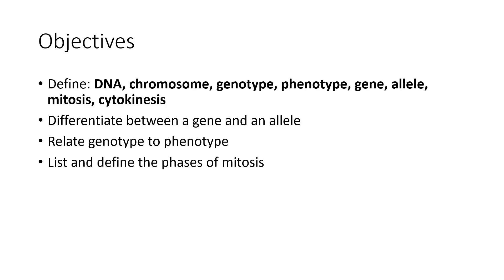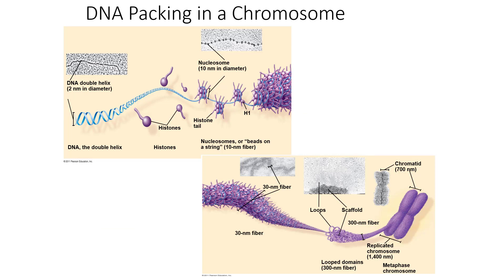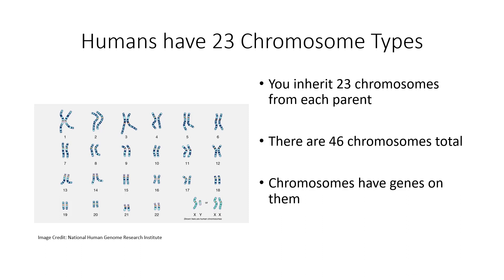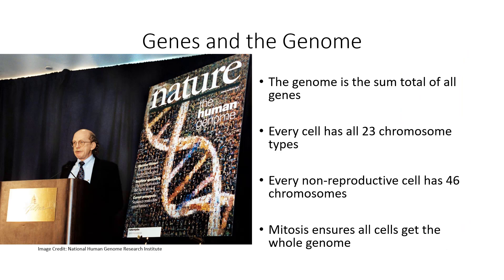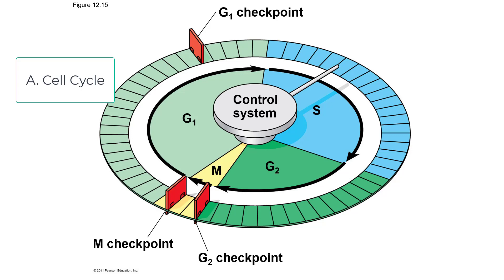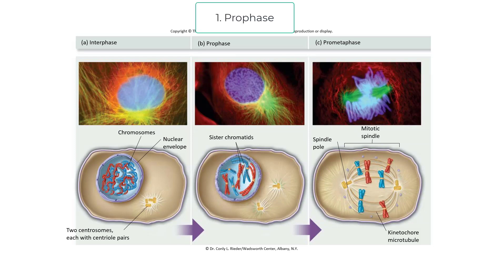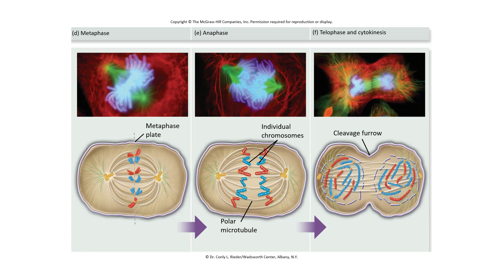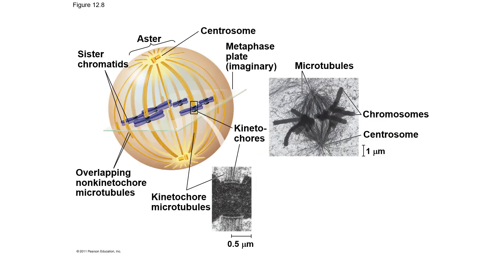Bio121 Lecture 23 Chromosomes and Mitosis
PPMAT